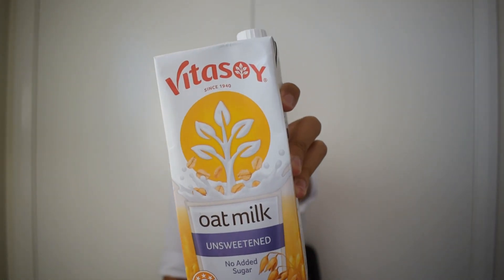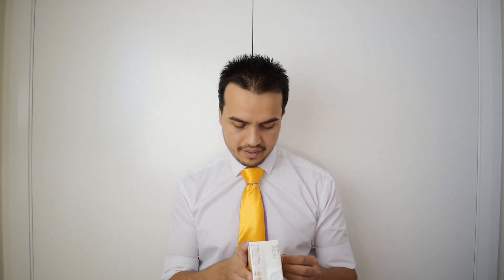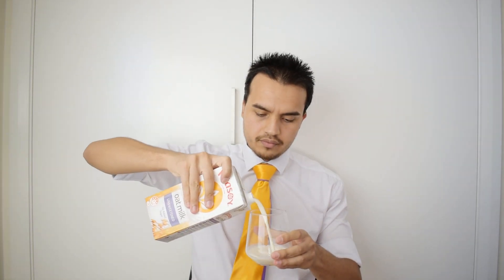Vitasoy Unsweetened Oat Milk | VEGAN FOOD REVIEWS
Tried some Oat milk for the first time, I don't like it... 😐